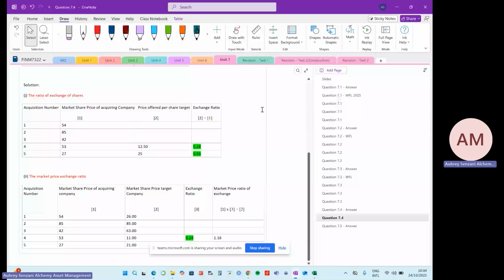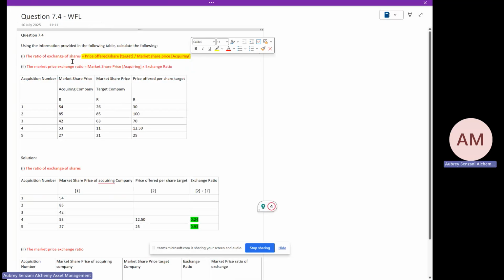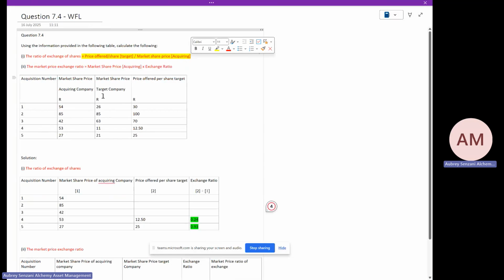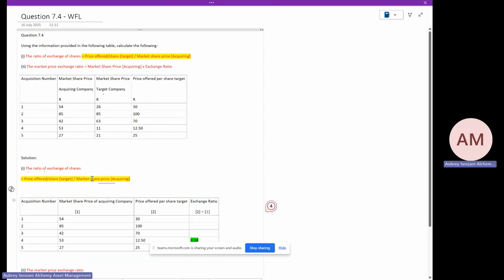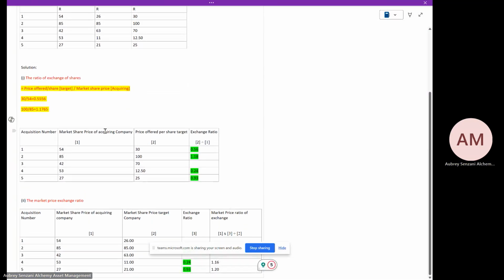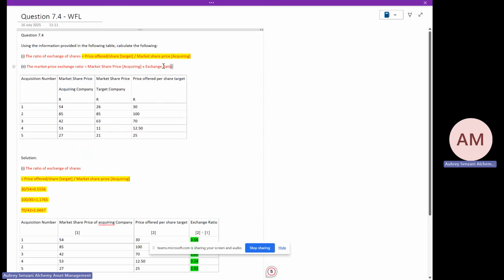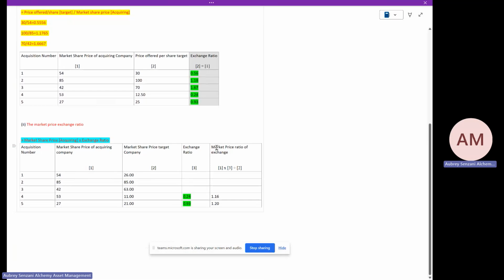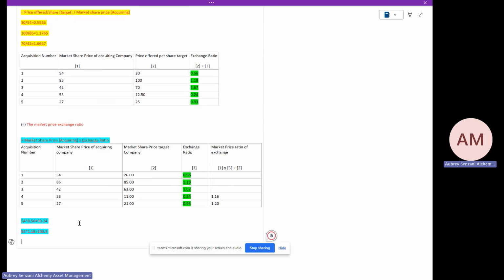FINM7322 Unit 7 - Exercise 7.4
Mergers & Takeovers

Exercises: 7.4